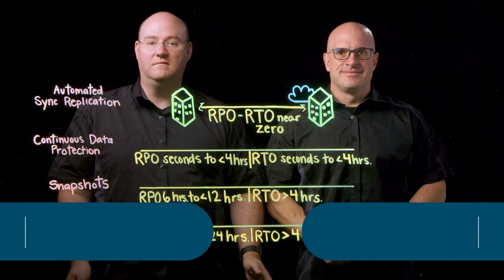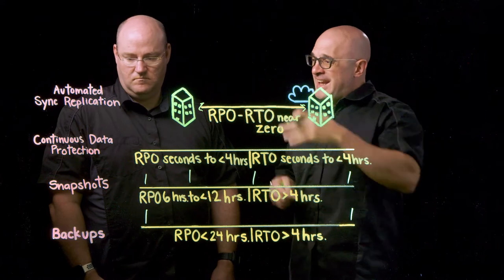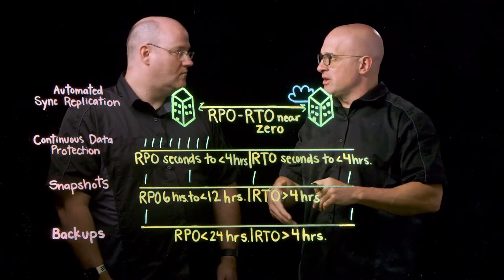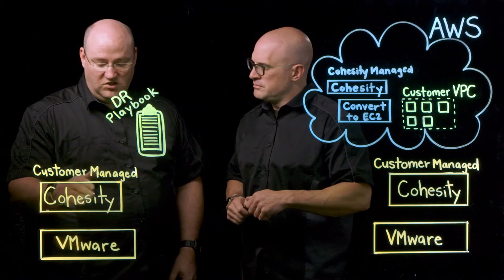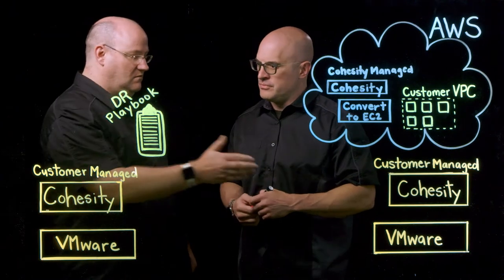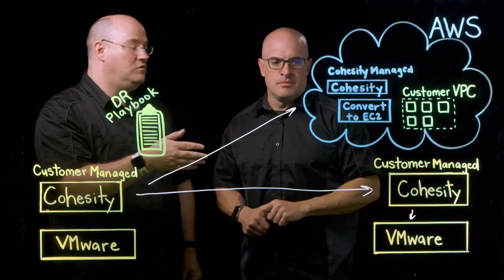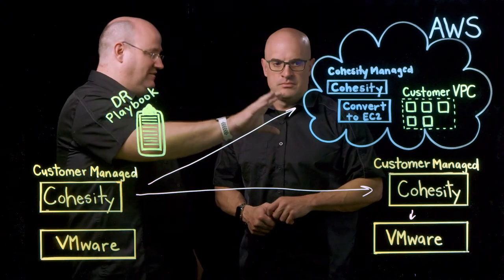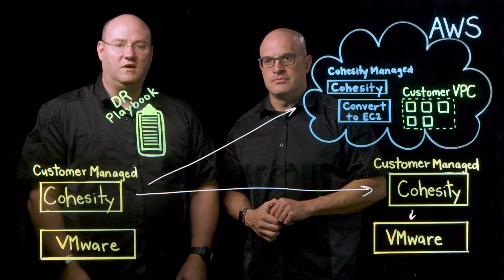Meet Recovery SLAs with Automated DR and DRaaS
Businesses run on applications, and to ensure application uptime and data availability, they invest in various technologies. Yet, as reported by ESG, less than a quarter of the organizations can successfully meet their pre-established recovery SLAs. This video discusses how Cohesity collapses snapshot-based backup, CDP, and automated DR orchestration on a single platform, delivered self-managed or DRaaS to help reduce your downtime and data loss. Ensure application uptime while reducing complexity and cost.

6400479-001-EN